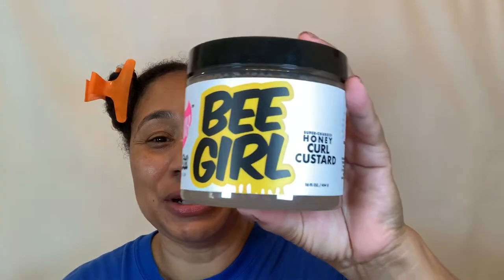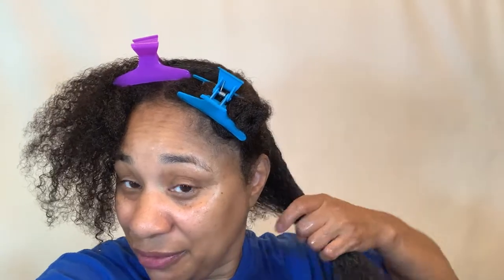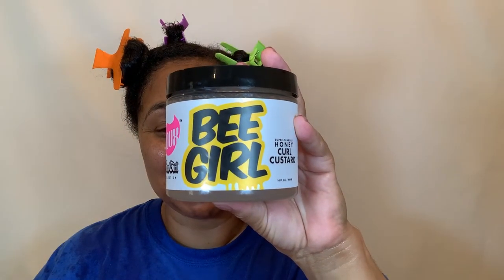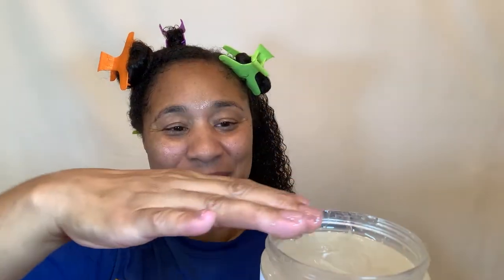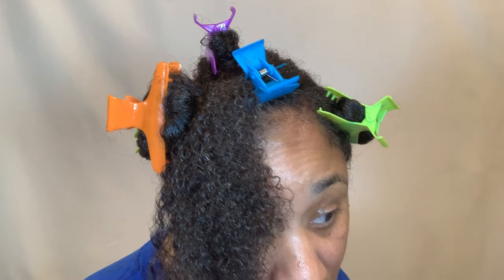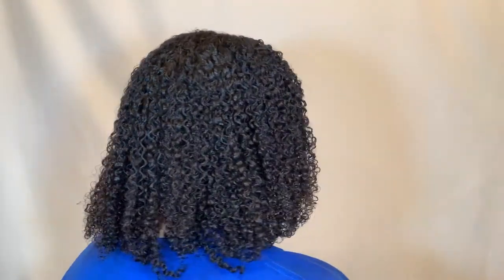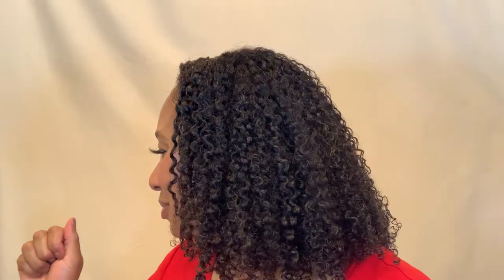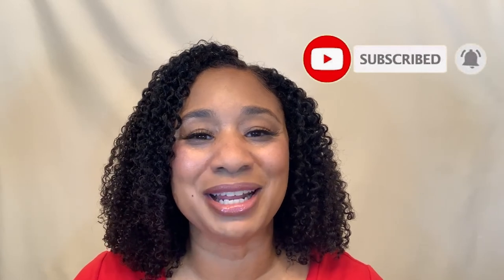BEST Wash and Go COMBO? - THE DOUX BEE GIRL HONEY CURL CUSTARD and CAMILLE ROSE HONEY HYDRATE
I was finally able to get my hands on this Bee Girl product.  It's usually sold out everywhere!  I found mine at Walmart for $11.98.

Product Combo:
- The Doux Bee Girl Honey Curl Custard
- Camille Rose Honey Hydrate Leave-In